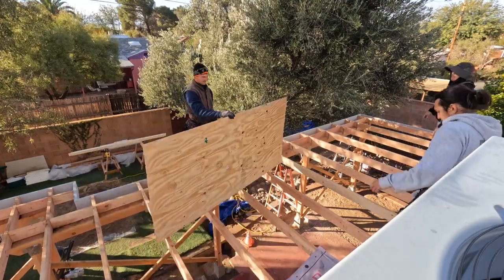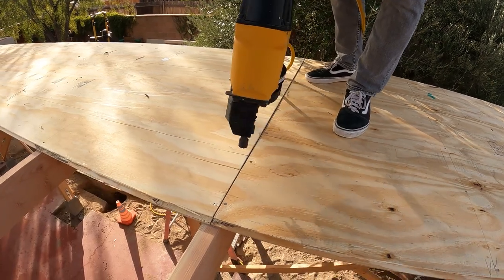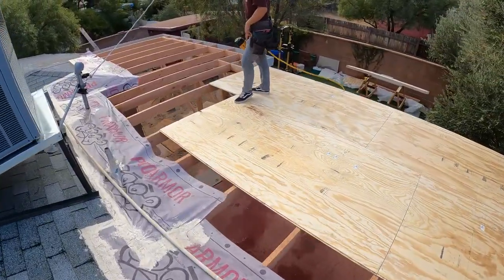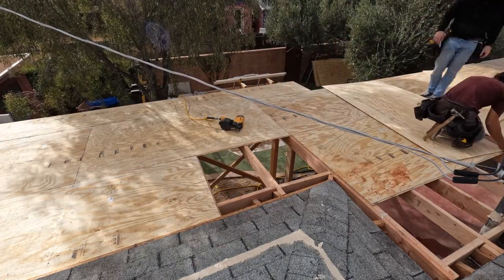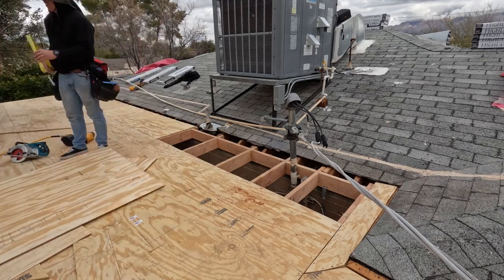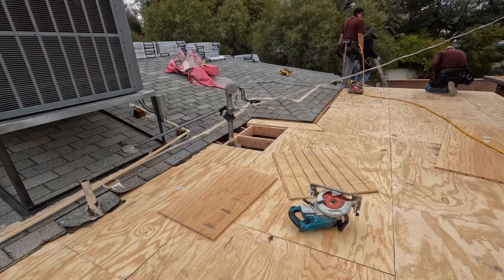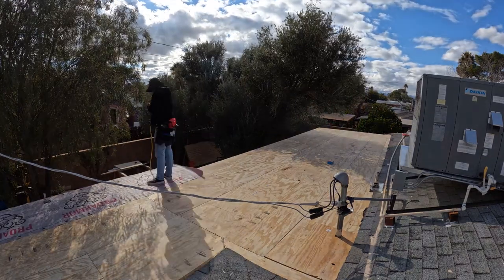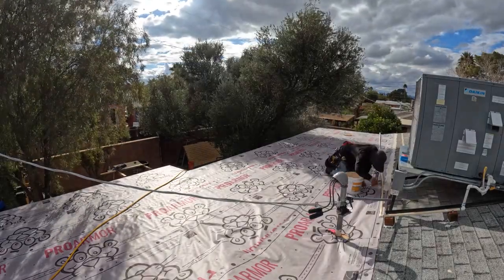INSTALLING 5/8", T1-11 PLYWOOD ON A PATIO ROOF - TIME LAPSE, HOW-TO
In this video we're installing 5/8,  t1-11 plywood on a patio roof. We install the t1-11 face down so when you look up from underneath, it resembles tongue & groove and makes for a nicer finished product. We use 2 3/8 ring shanked nails. Let me know if you have any questions. We're using a Bostitch framing coil nail gun.